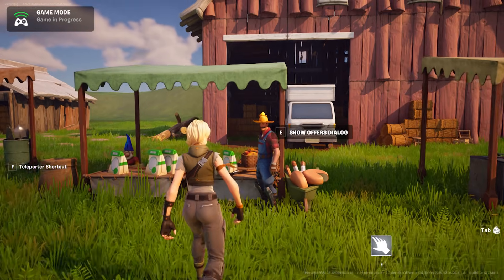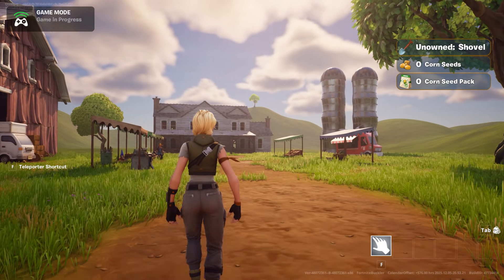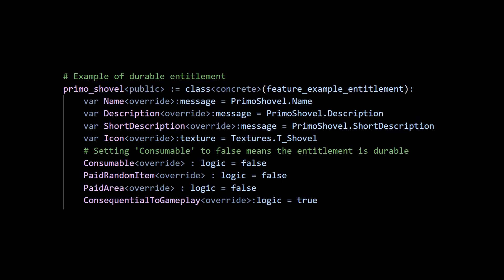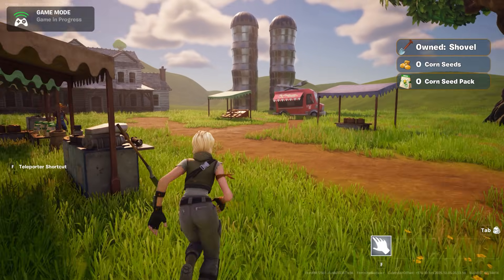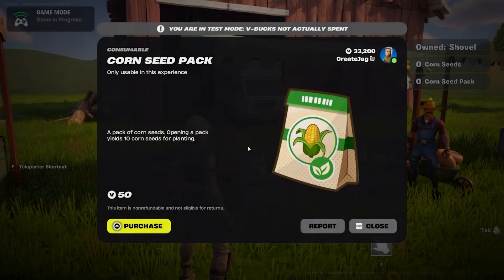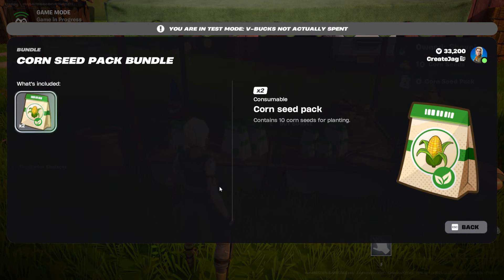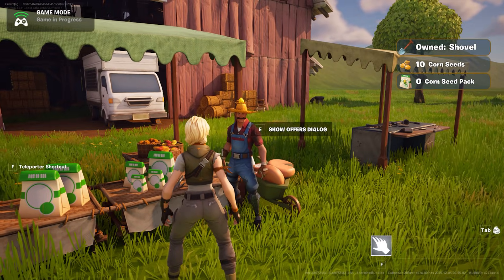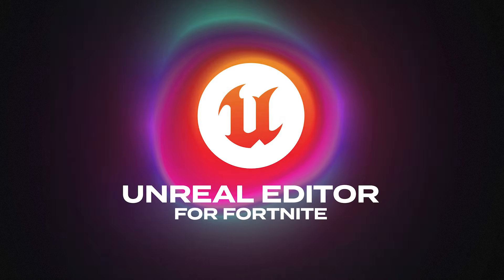Setting Up An In-Island Transaction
Reminder: You can publish games with in-island transactions starting January 9. If you haven’t started building yet, here’s a quick step-by-step tutorial video to get rolling.

Be sure to check out the new monetization guidelines resource in the In-Island Transactions Overview

Developer tools are currently in preview within UEFN, enabling you to run tests before publishing opens on January 9